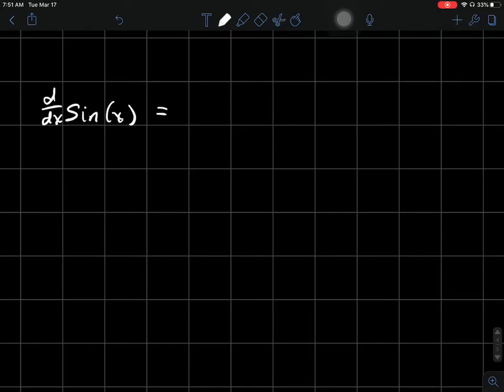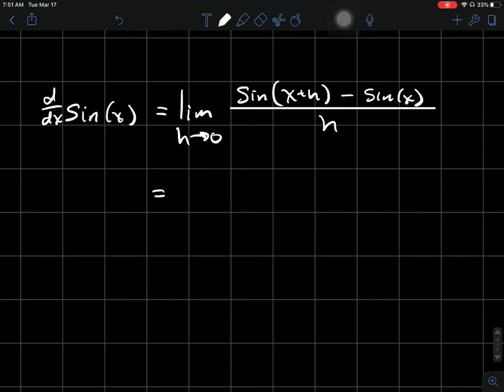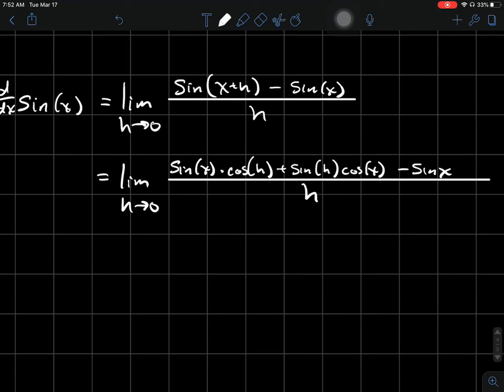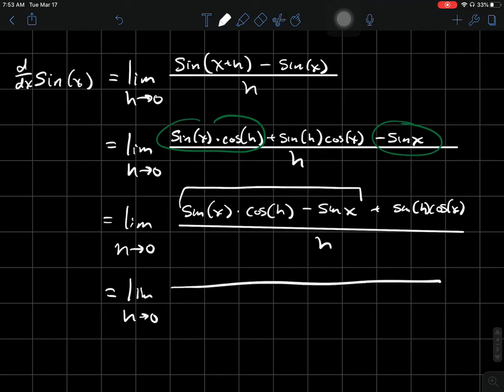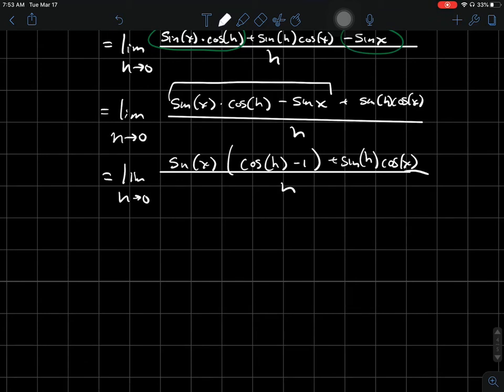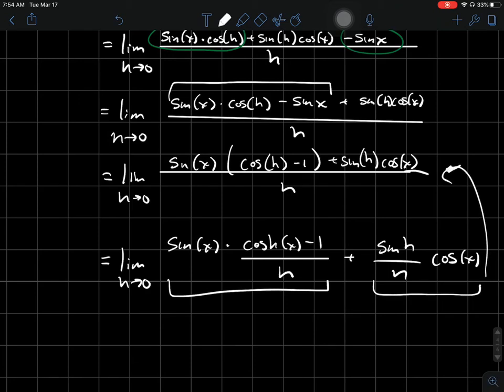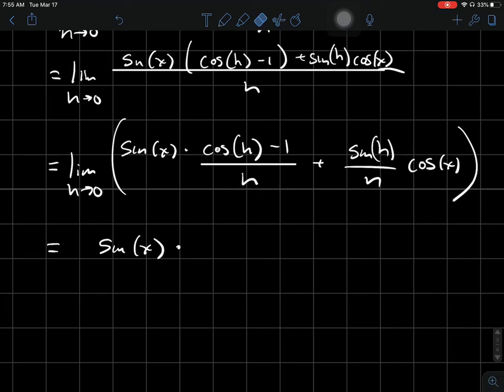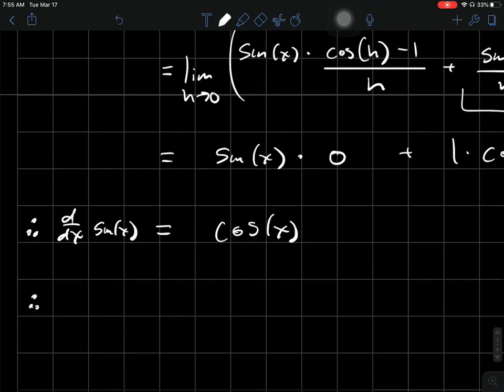AP Calculus AB Proof of (d/dx) sin(x)